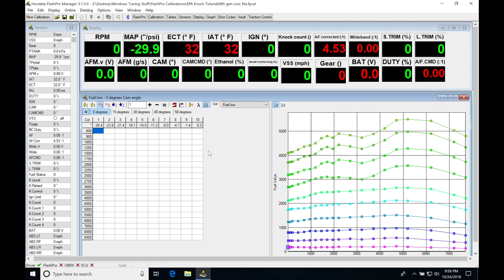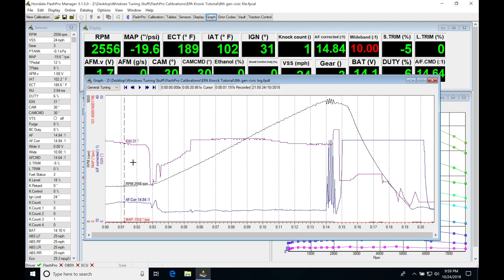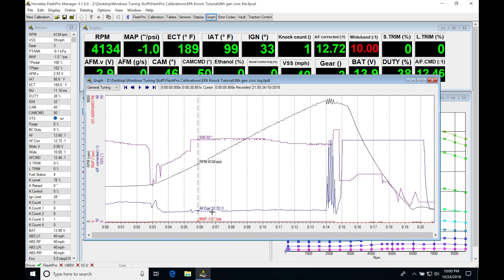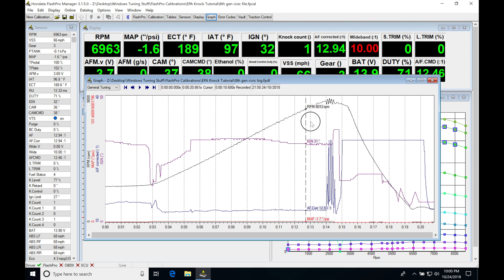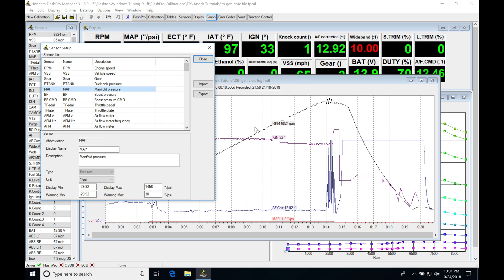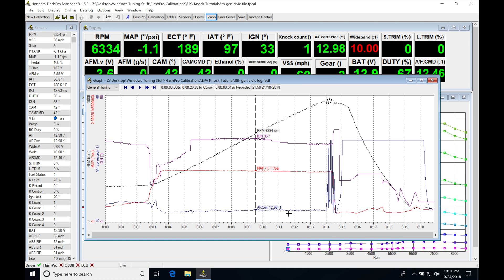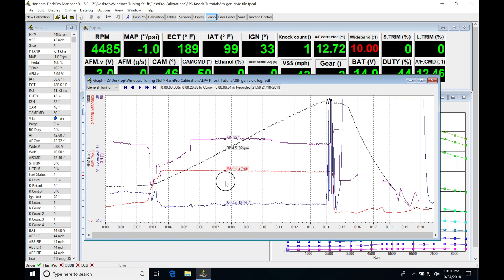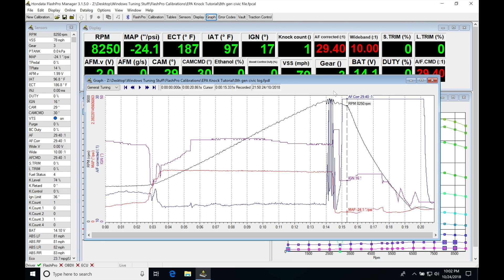Hondata Flashpro: Datalogging Templates | Evans Performance Academy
Part 15 of the the Hondata Flashpro training course takes a detailed look at setting up some more advanced logging templates and being the process of reviewing datalogs.